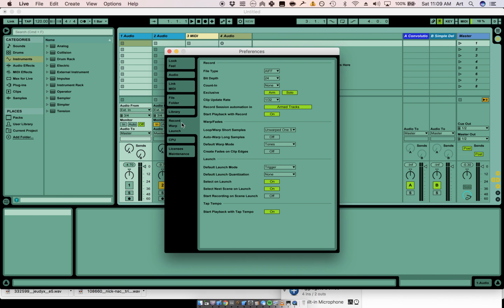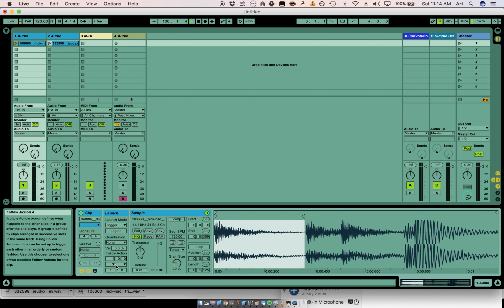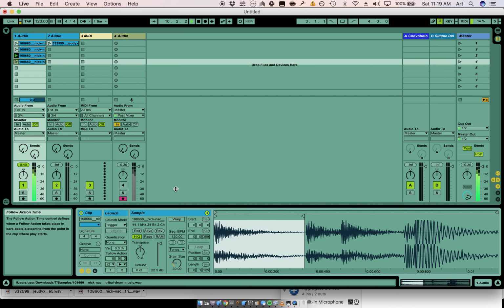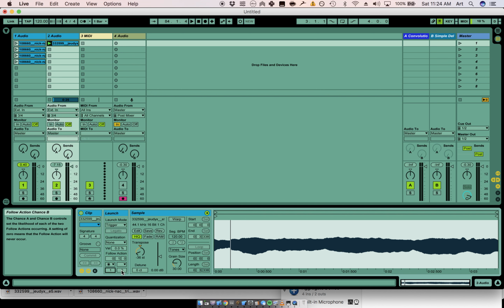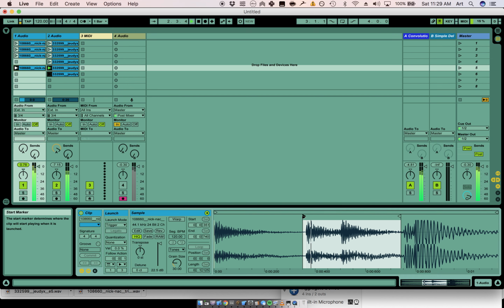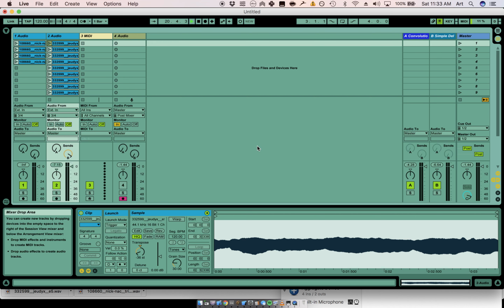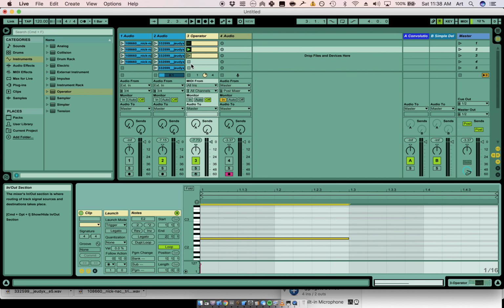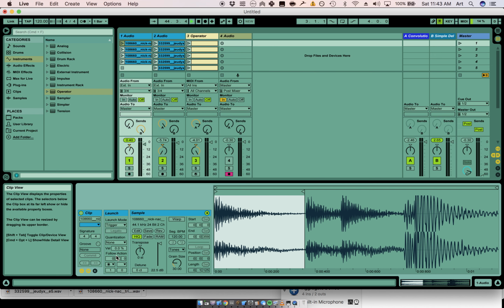Ableton Live Algorithmic Composition Tutorial (Follow Actions)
In this tutorial video I explain and demonstrate how to use the Follow Action feature in Session View to compose music algorithmically or probabilistically (aka Generative Music as Brain Eno called it).

Here is a link to song I made were the drums were composed using this method

and here is a link to an album I made with no drums, where the music was largely composed using this method

This is my first Ableton Tutorial video.  My apologies for my microphone being too loud or quiet at different times.